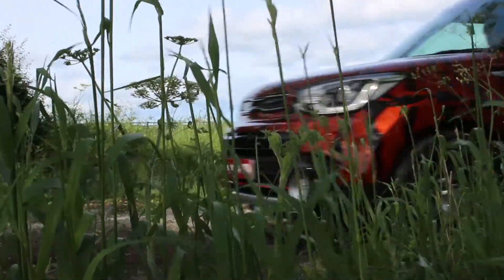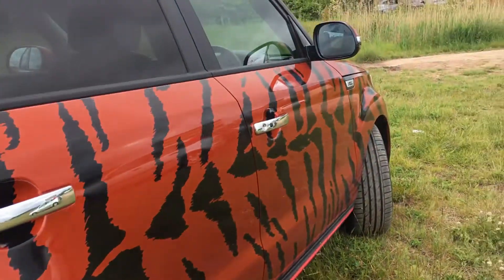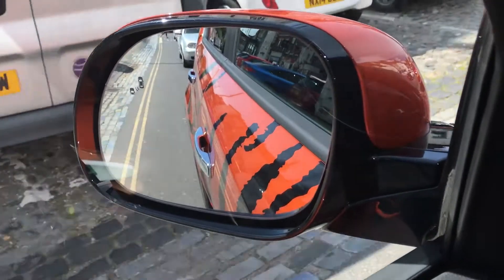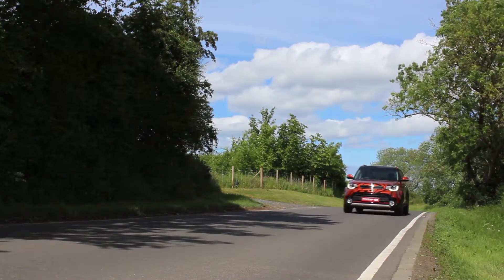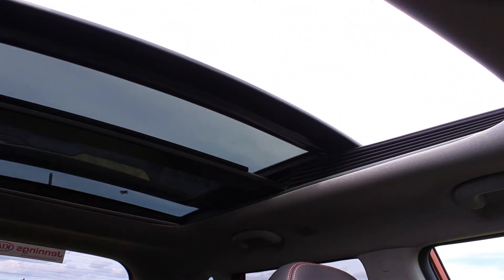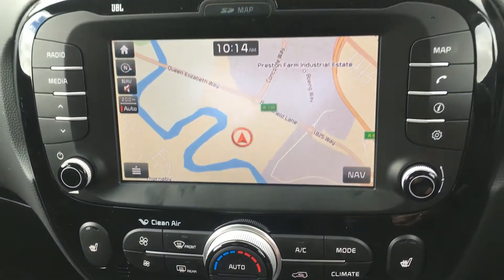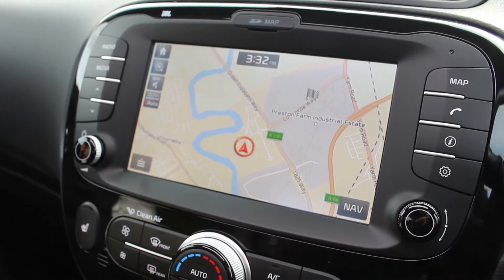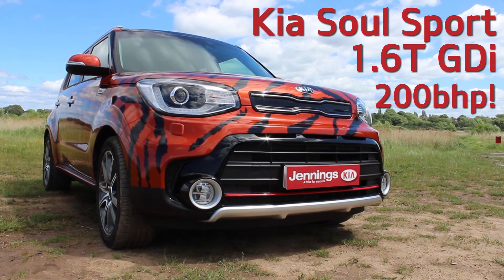TIGER STRIPED Kia Soul 1.6T GDi Sport 5dr DCT Hatchback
It's Gr-r-reat!

We've not gone completely crazy here at Jennings, but we couldn't help but make a fuss of this Kia Soul Sport with 200 break horse power!

This Used Kia Soul 1.6T GDi Sport 5dr DCT Hatchback comes with:
Air Conditioning
17" Alloy Wheels
Privacy Glass
Panoramic Roof
Keyless Entry
Bluetooth + USB
Rear Parking Sensors
Advanced Navigation
Heated Seats
Cruise Control
Full Leather Trim
Power Sunroof
Power Start
Remote Central Locking
TIGER STRIPES!

And find accessories for your car today in our very own online store!